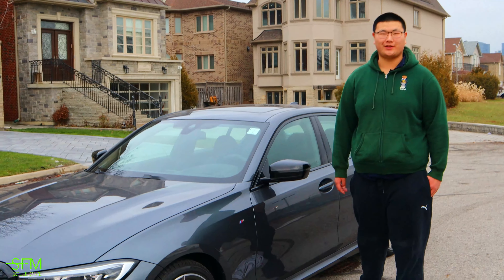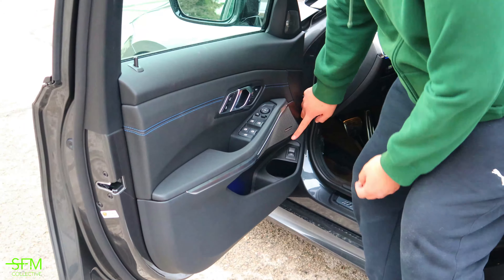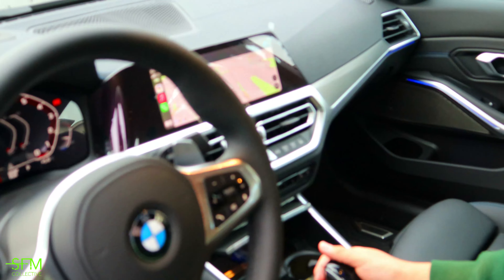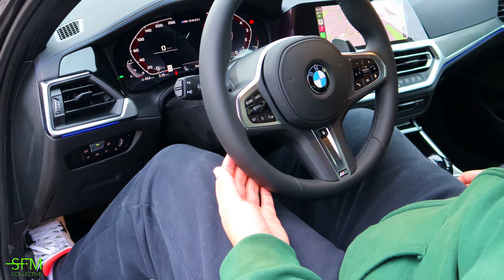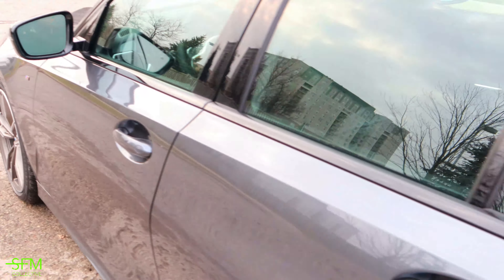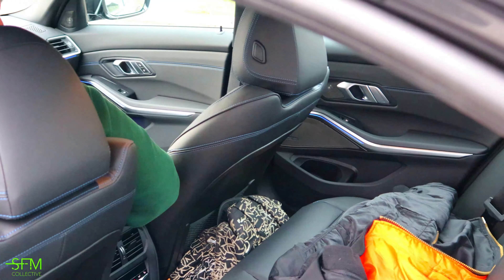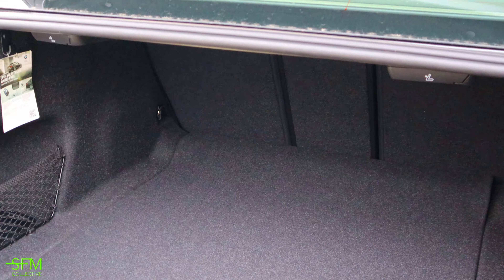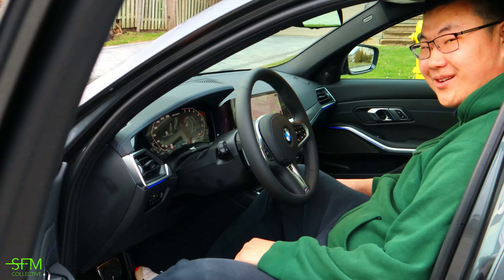21 BMW M340i INTERIOR BY SFM-TC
Heres part 2 of the BMW M340i. In this video we take a look in the interior.